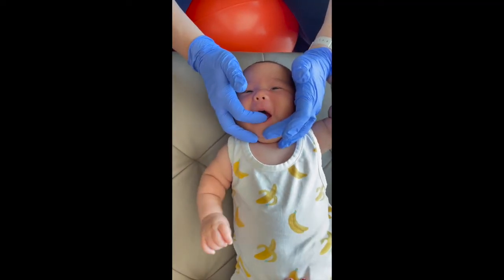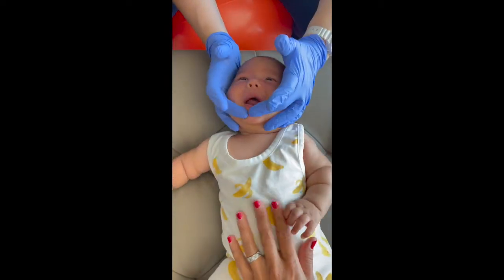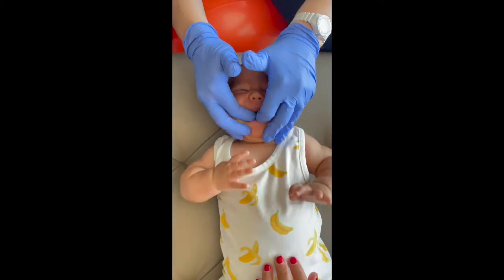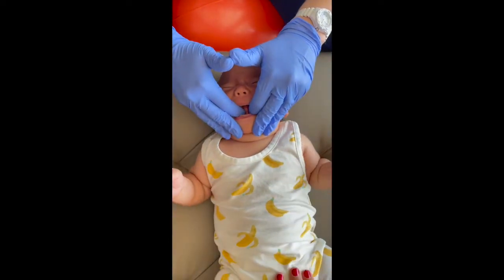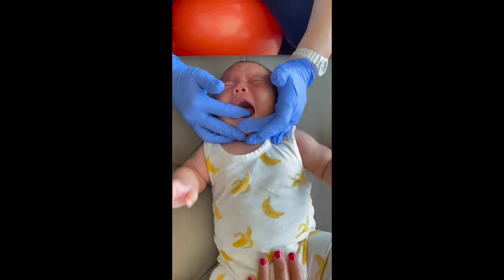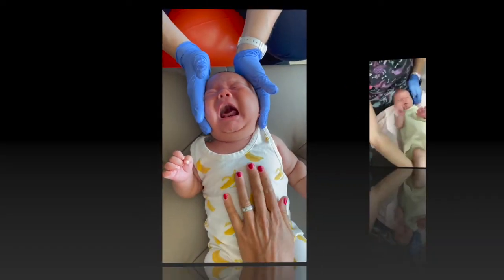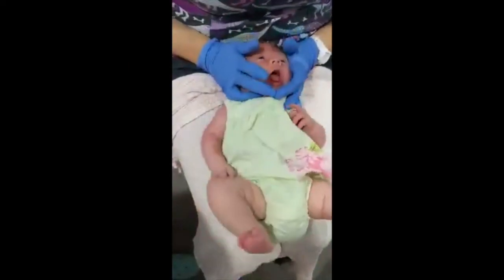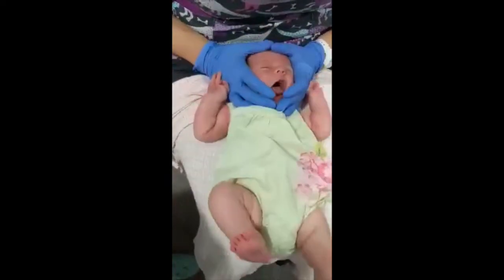Tongue tie post release stretches and exercises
After a tongue tie is released, there will be a diamond shaped wound left under the tongue. While there is currently no standard for how to complete aftercare, in general it is recommended to complete stretches on the wound several times a day to help prevent the tongue from reattaching or from the new frenulum that is expected to regrow to be too short or tight, thus restricting the tongue a second time. Everyone's body heals at a different rate, and some tongues will heal faster than others. Other considerations include the strength and coordination of the tongue. Those with a weak tongue and poor coordination should complete these post release stretches in combination with suck training exercises under the direction of a qualified IBCLC lactation consultant or speech, physical or occupational therapist who has additional training in oral ties and restrictions.

It is always recommended to follow the stretching protocol given by the release provider. Exercises should be done under the direct supervision of a trained therapist or IBCLC as the needs of every baby are different.

For a full, comprehensive course on everything parents need to know about tongue and lip ties, enroll in Tied & Untied today

If you’re a health care provider, consider taking the provider course I am teach for, Infant Frenectomy Protocol spearheaded by the amazing Dr Chelsea Pinto, DDS found